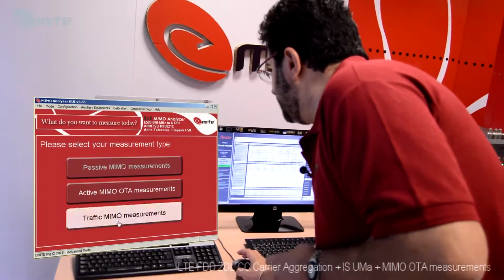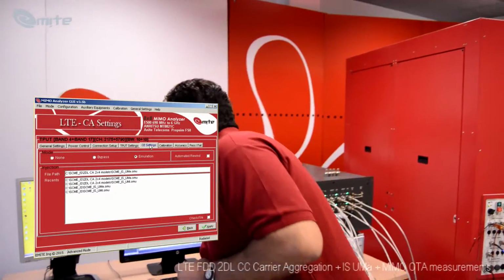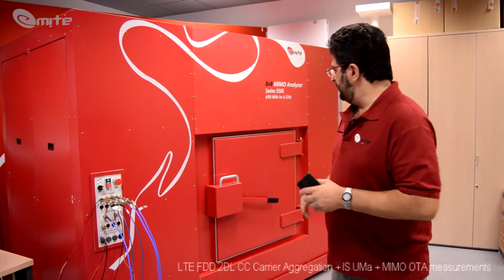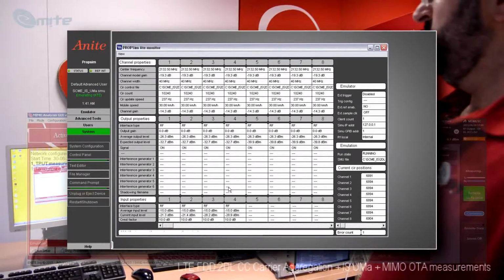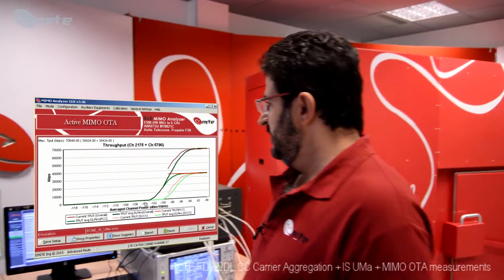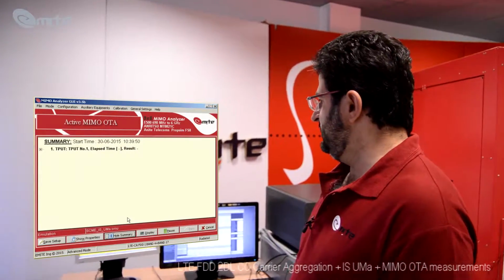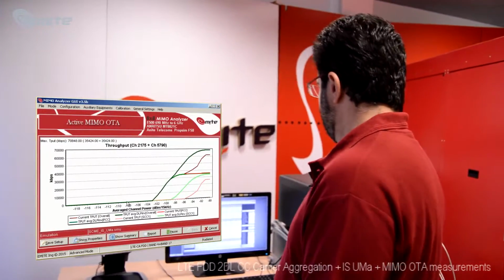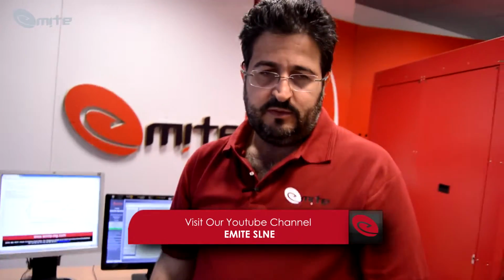LTE FDD 2DL CC CA + IS UMA + MIMO OTA